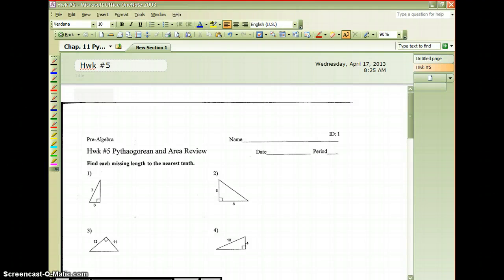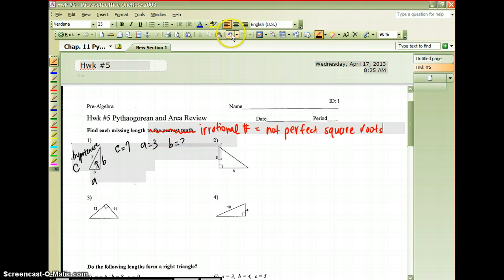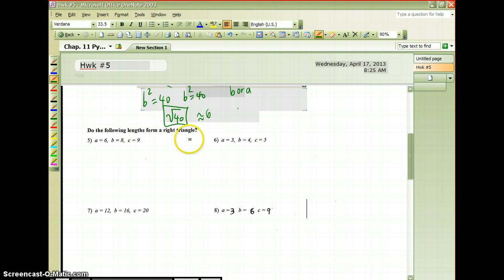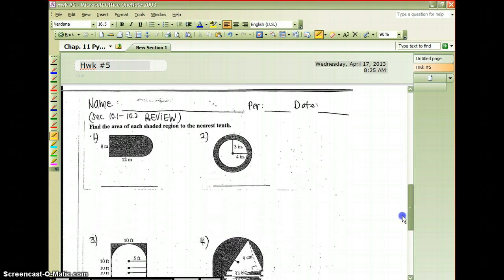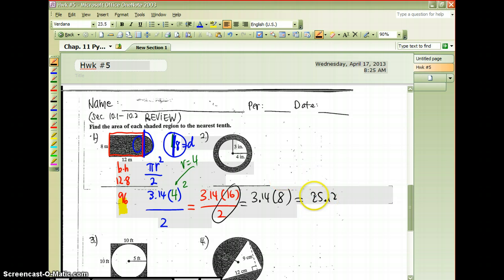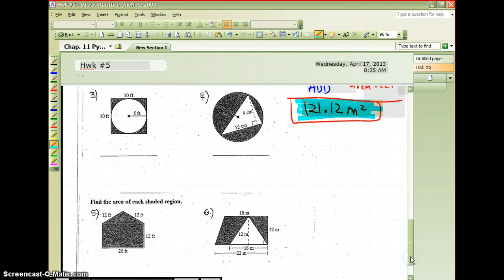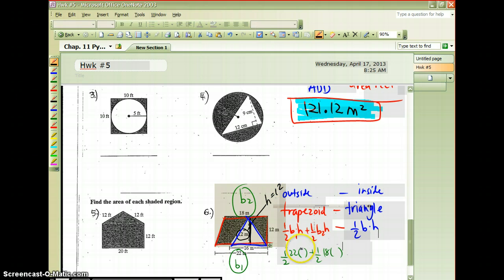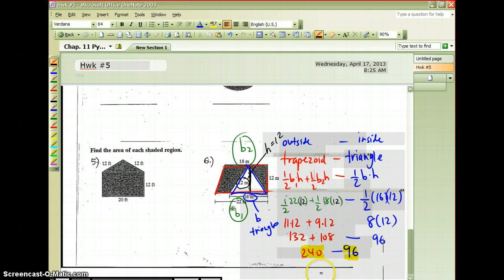Hwk #5 Pythagorean and Area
Mrs. Zhu does #1, 5 on the front and #1 adn 6 on the back. The rest she wants you to try on your own!